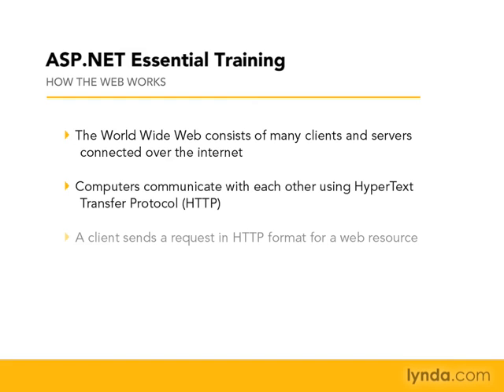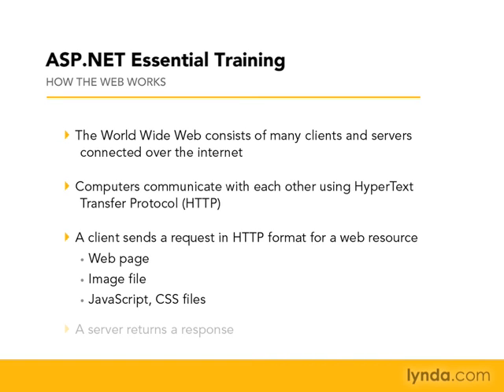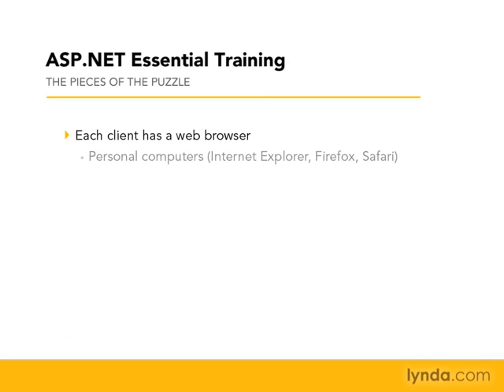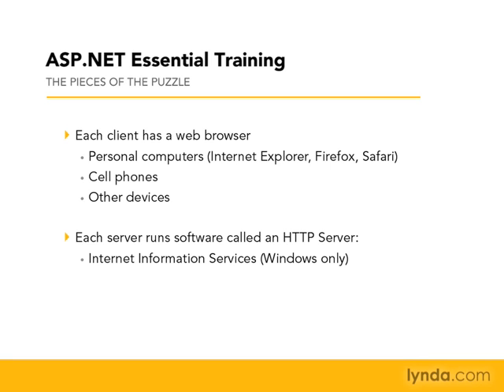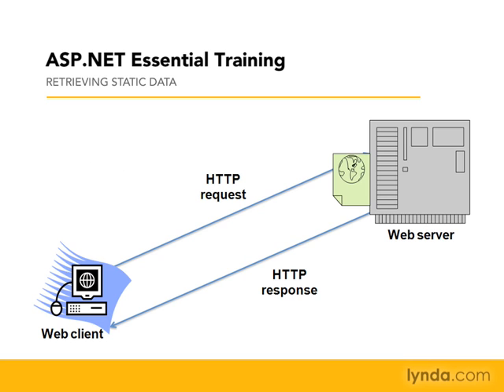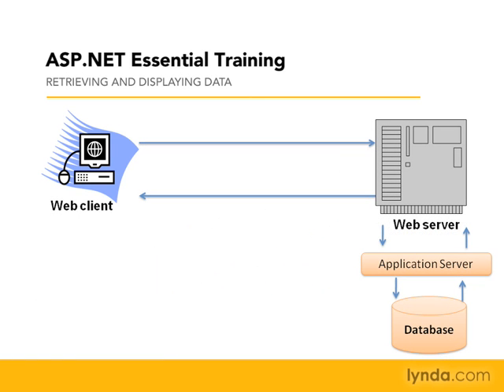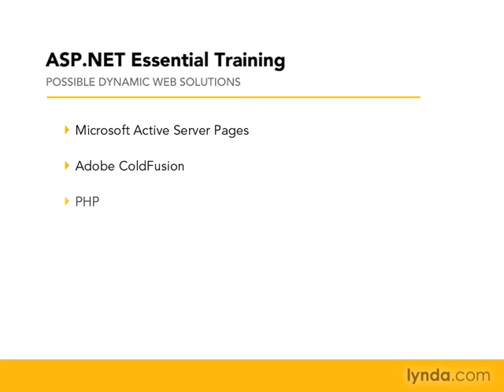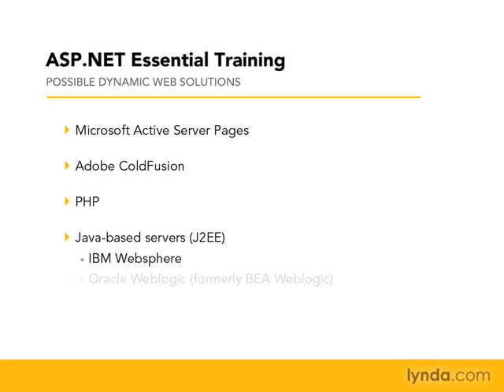01 01. Understanding how ASP.NET works.mov